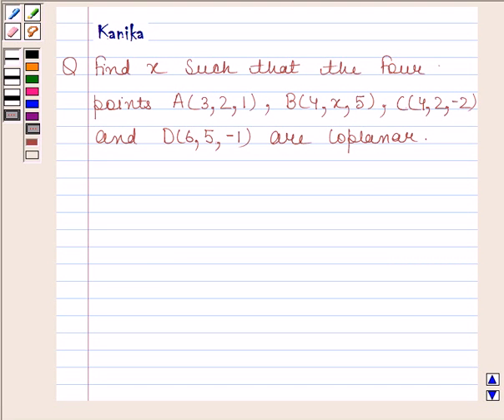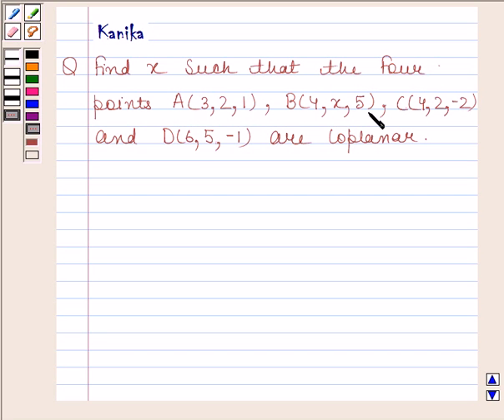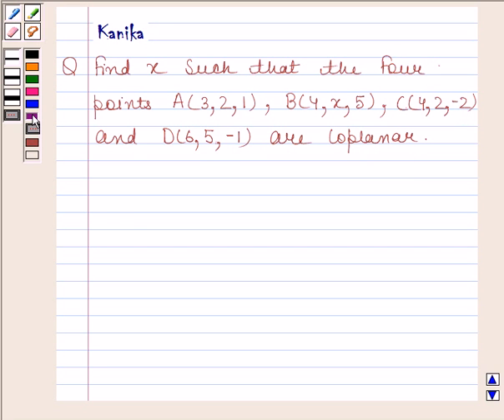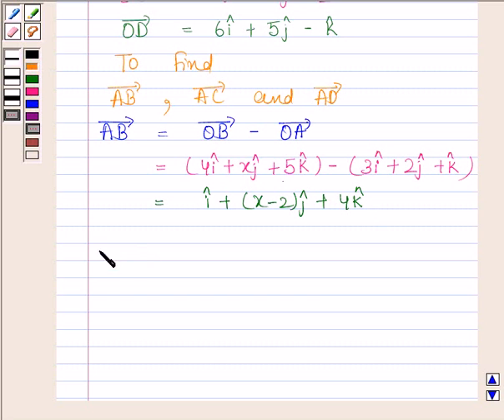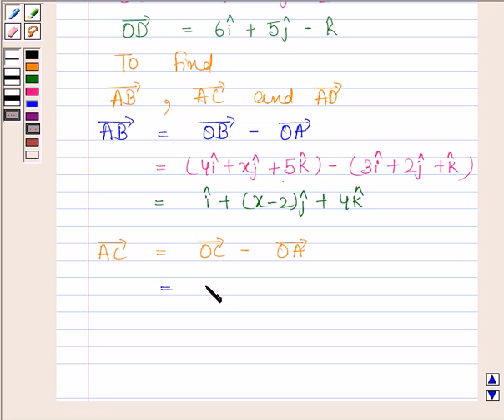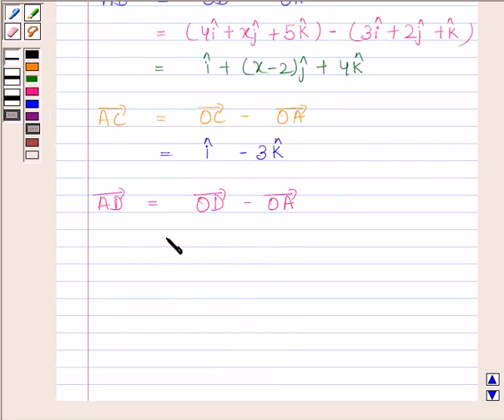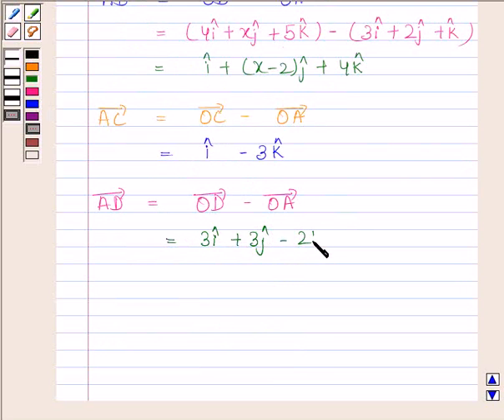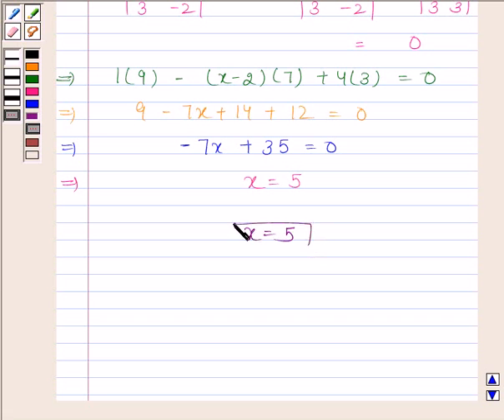Maths XII CBSE B 2004 1 19 OP2